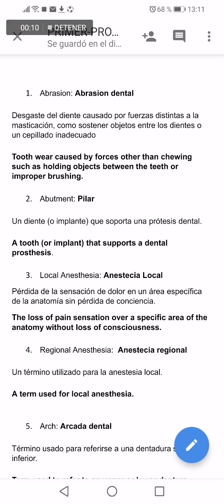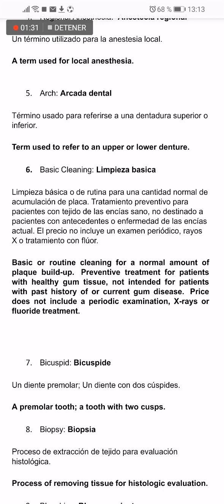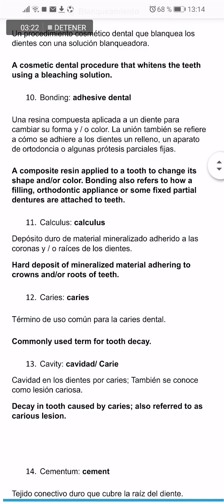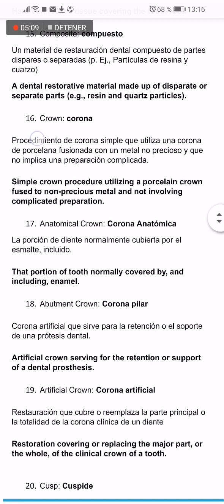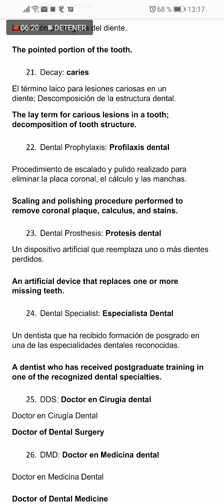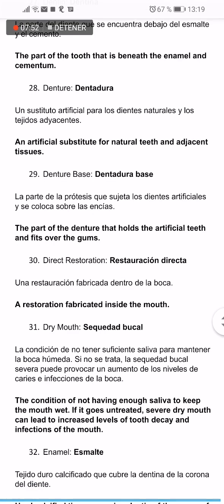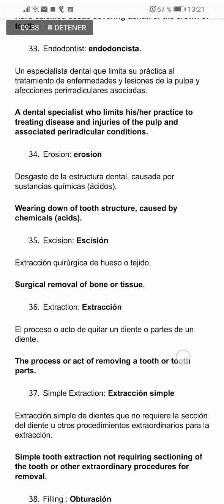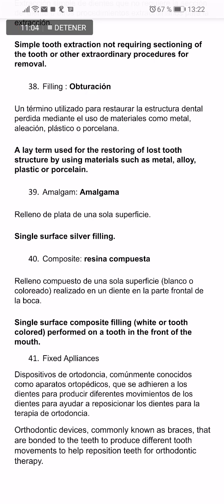Glosario de términos dentales